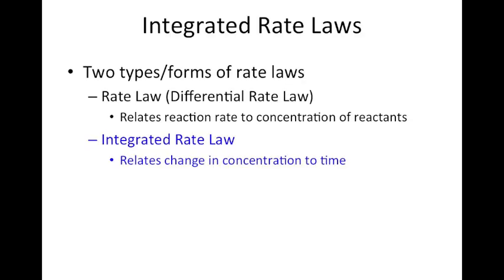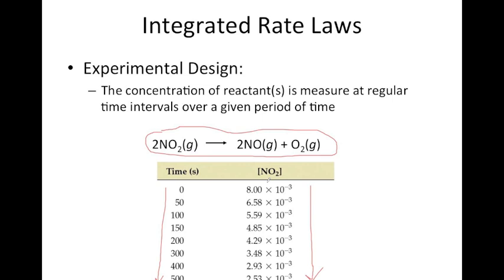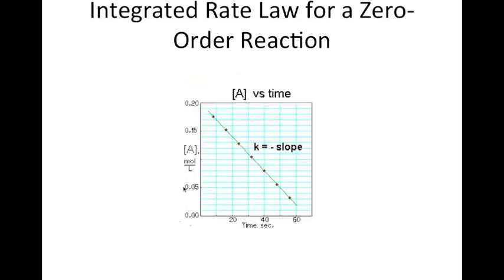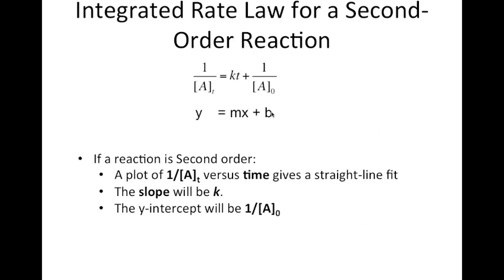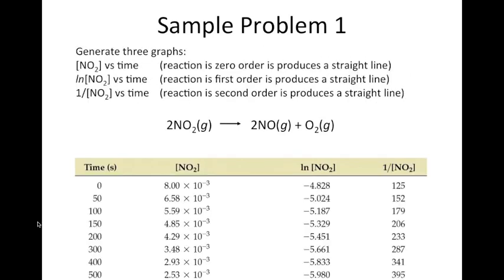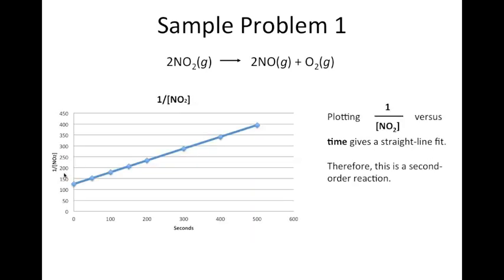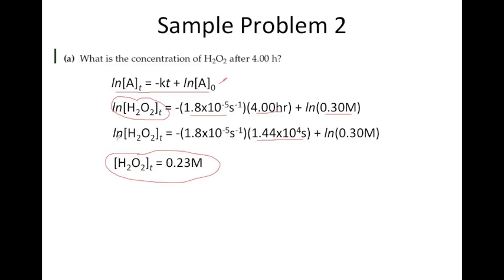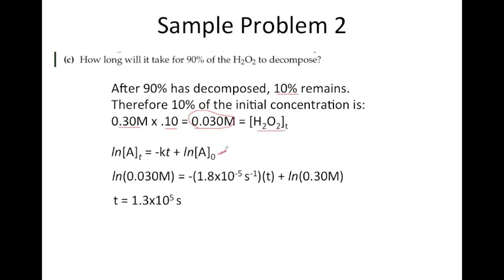Integrated Rate Laws